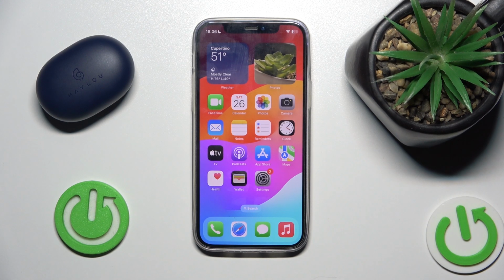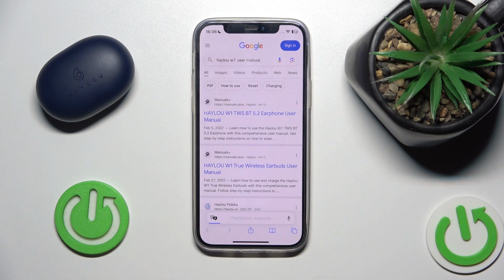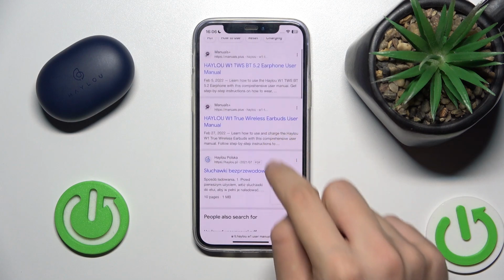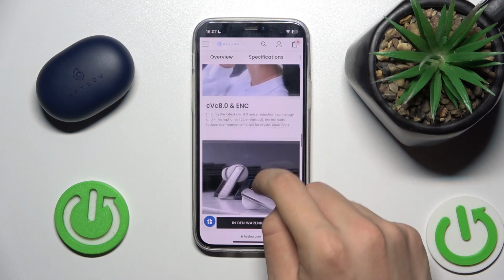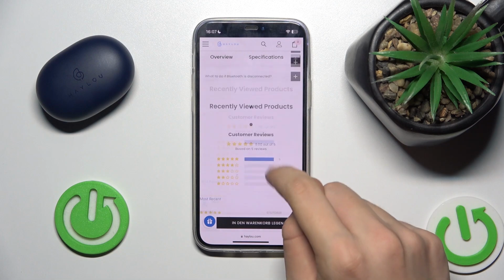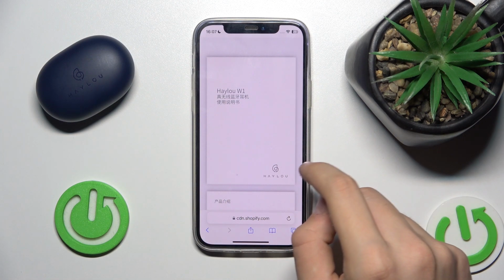How to Access the User Manual for Haylou W1 | Quick Guide to Instructions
In this tutorial, we’ll show you how to access the user manual for your Haylou W1 earbuds. Whether you're setting them up for the first time or looking for specific instructions, the user manual is a helpful resource for understanding all the features and settings. Follow our step-by-step guide to quickly find and use the manual for your Haylou W1.

How to access the user manual for Haylou W1?
How to find instructions for Haylou W1 earbuds?
How to view the Haylou W1 manual for setup and features?